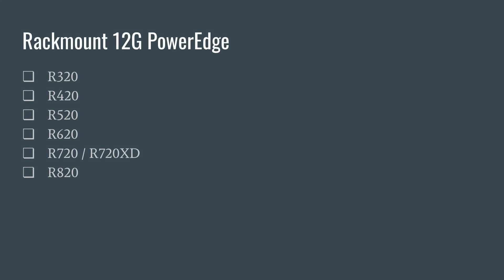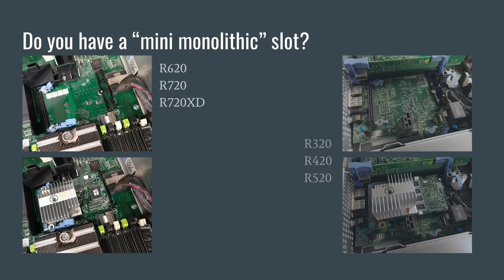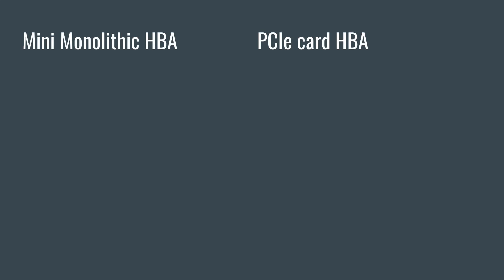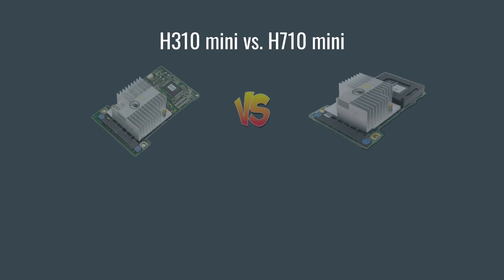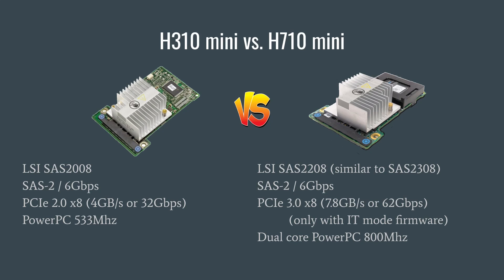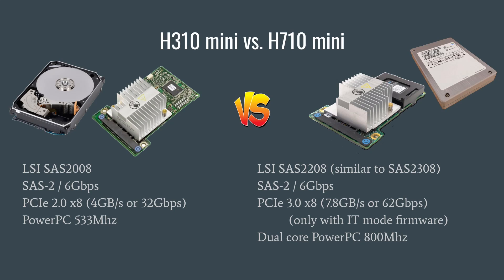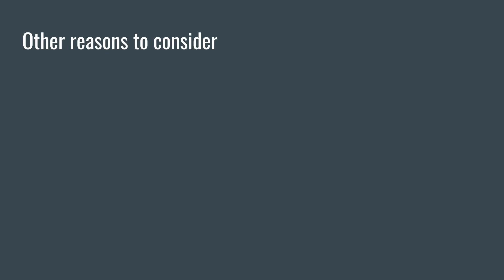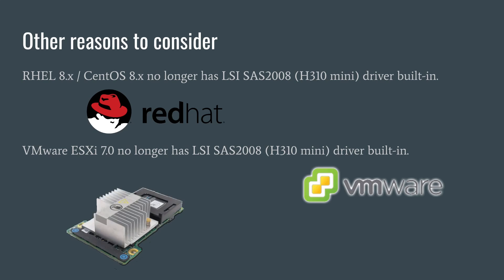Choosing HBA IT mode for 12th gen PowerEdge servers | H310 vs H710 mini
In this video, I’m going to discuss how to choose an IT mode HBA SAS controller for your 12th generation Dell PowerEdge server. This includes servers like the R320, R420, R520, R620, R720, R720XD, and R820, as well as the tower servers like the T320, T420, and T620. If you’re using one of these 12th gen Dell servers for something like FreeNAS, ZFS, unraid, Linux software raid, and other software storage technologies, you’re likely to need an IT mode HBA SAS controller for your storage. So, I’m going to show you how to go about choosing the right storage controller for your 12th gen Dell server.

If you'd like to buy one of my mini monolithic IT mode HBA cards, here are the links:

H310 Mini with IT mode firmware
H710 Mini with IT mode firmware

If you need a normal PCIe HBA card, you can find a huge selection of them